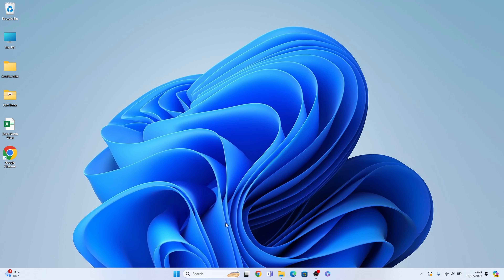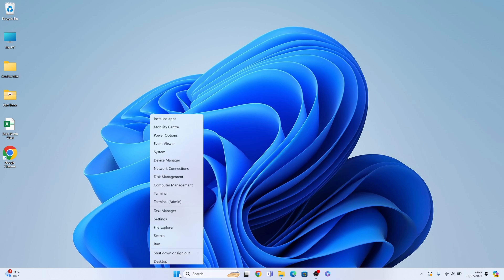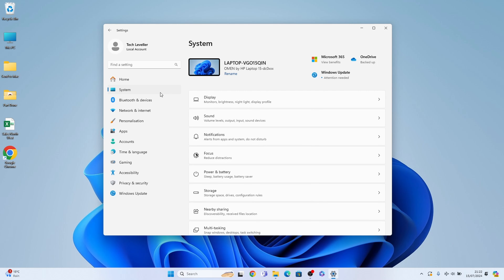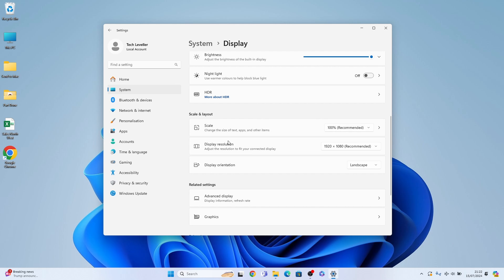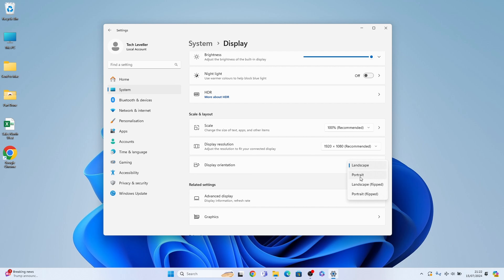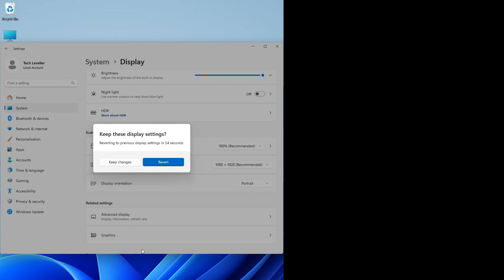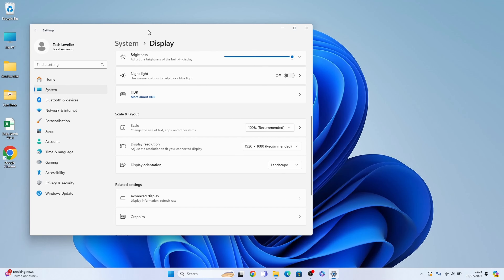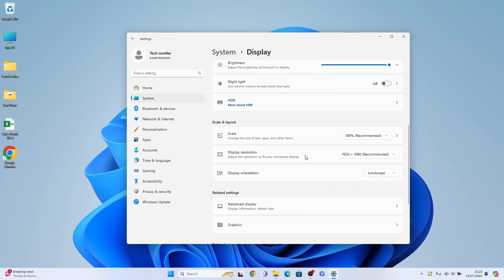How to Change Screen Orientation in Windows 11 | Windows 11 Portrait Mode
Learn the Best Way How to Change Screen Orientation in Windows 11

0:00 Windows Help Intro
0:10 How to Change Screen Orientation in Windows 11